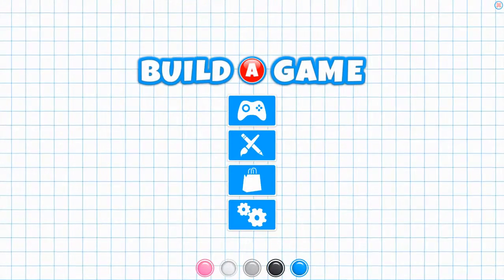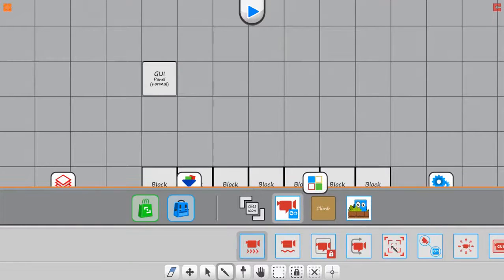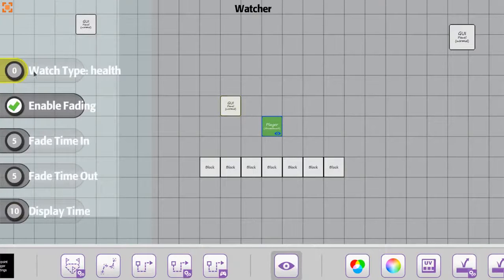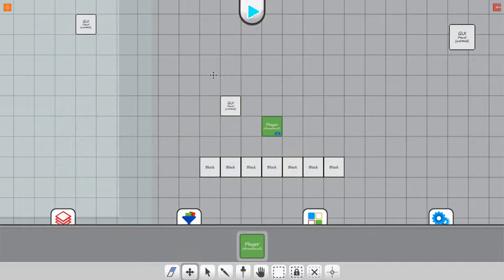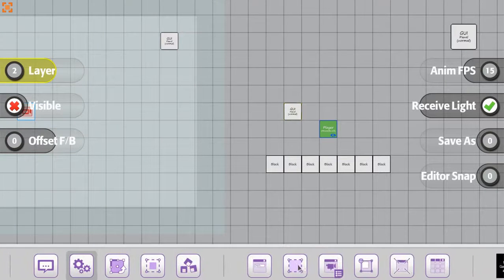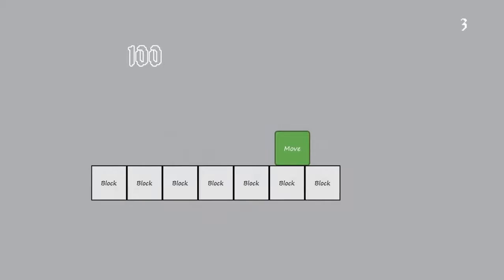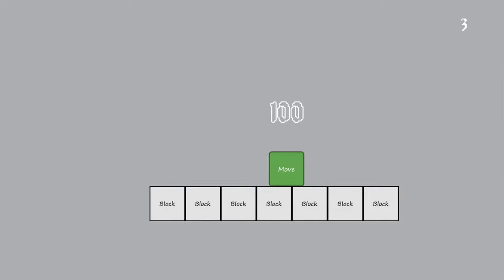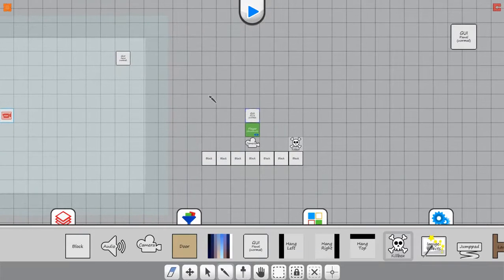Build a Game Update 3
Wanna be able to display a value to a GUI. Then it's time to take a look at the watcher.
Exploring the Watcher, we take a close look at how to get values from tiles and display them as GUI.